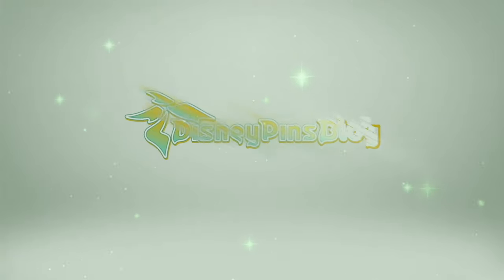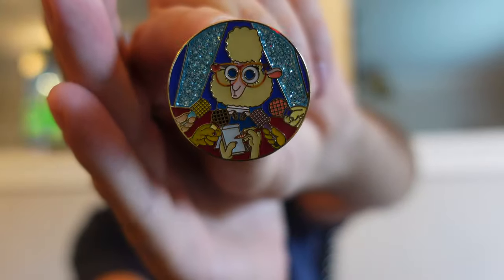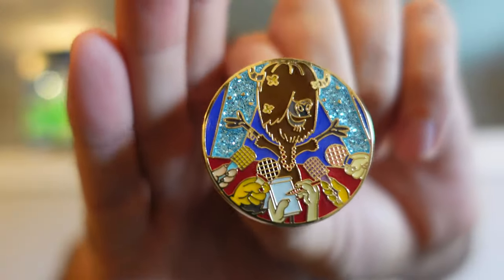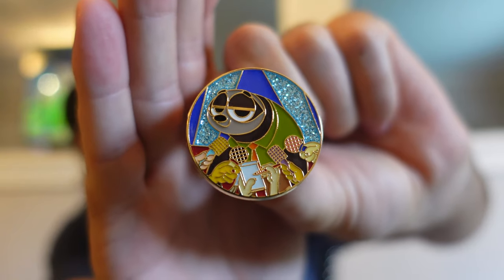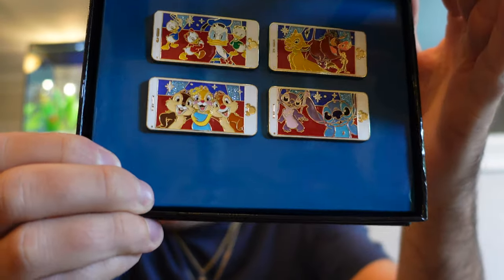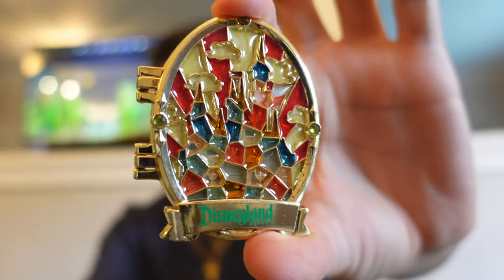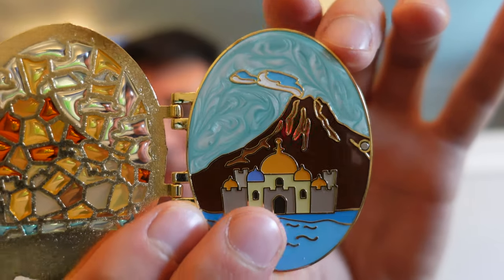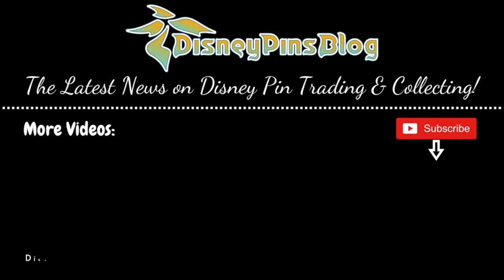Unboxing & a Look at PIN TRADING FUN DAY 2021 Pin Releases! | Shanghai Disney Resort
Here is a look at a few of the pin releases from Pin Trading Fun Day 2021 at Shanghai Disney Resort!